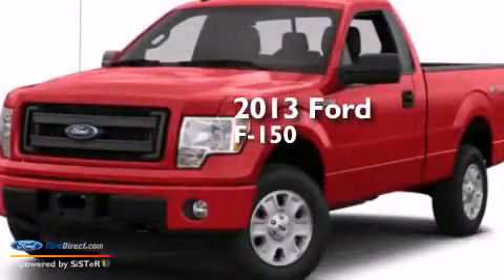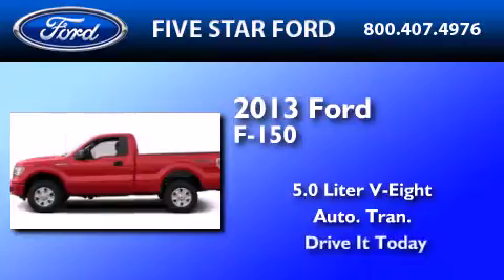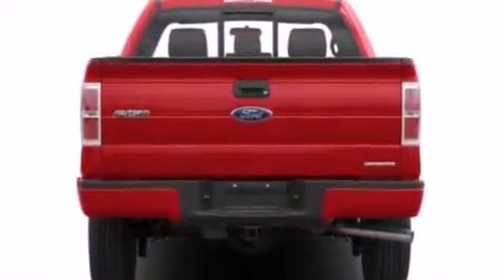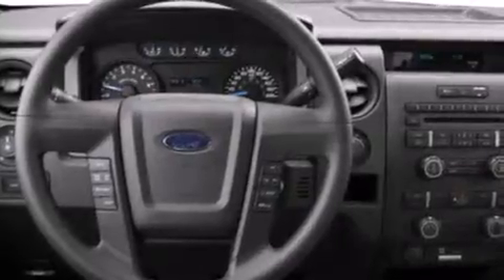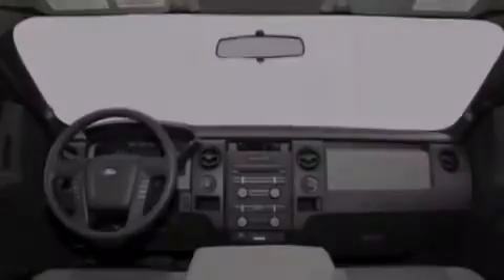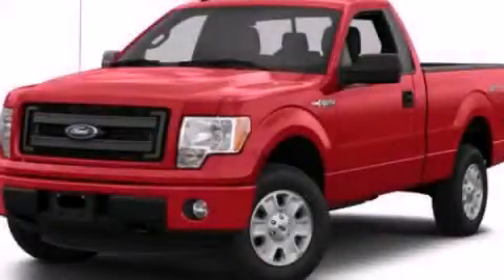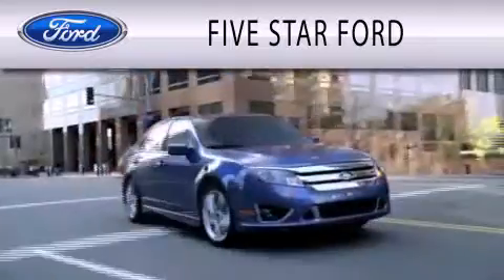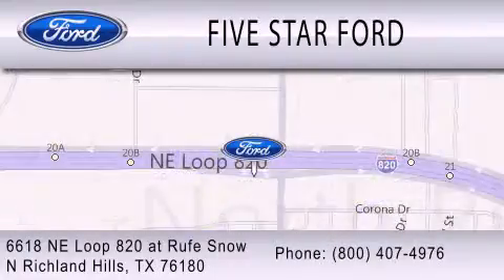2013 FORD F-150 North Richland Hills TX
We have been honored to serve the North Richland Hills TX area , we promise that your experience at our dealership will exceed your expectations ! Year : 2013 Make : FORD Model : F-150 Engine : 5.0L V8 32V MPFI DOHC Trans .